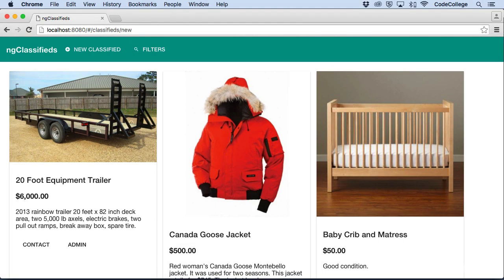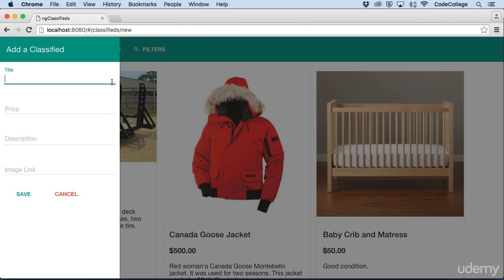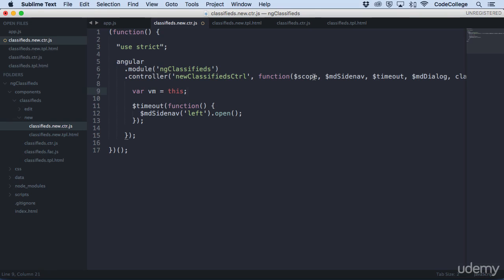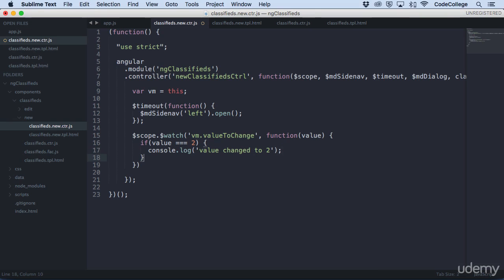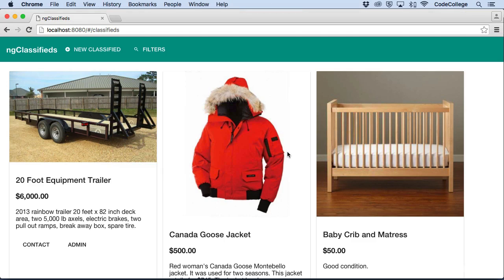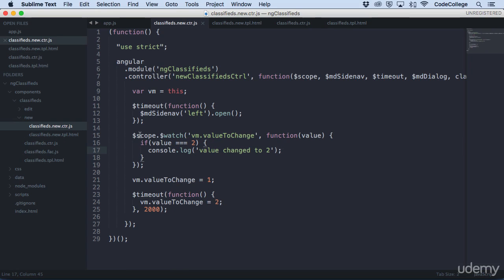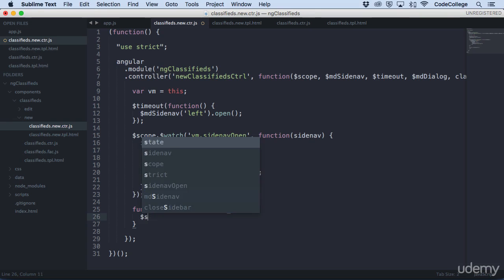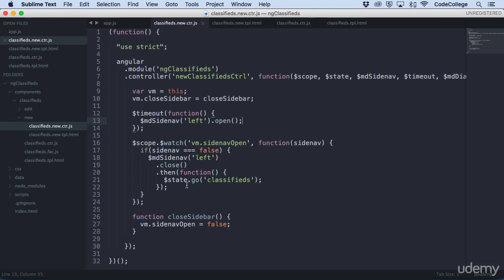AngularJS Setting Up Watchers